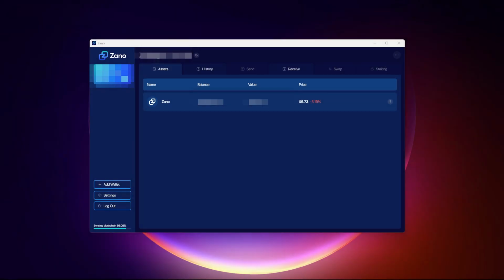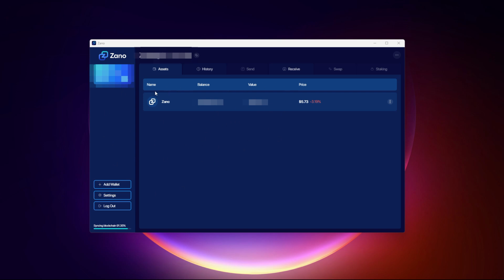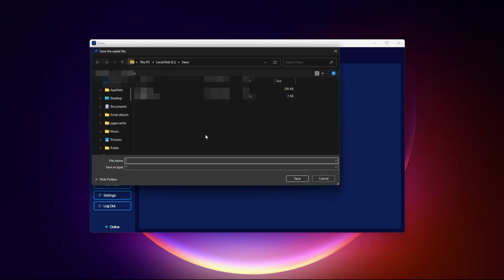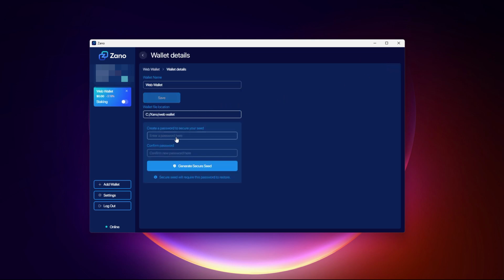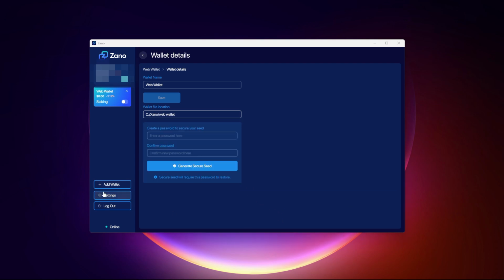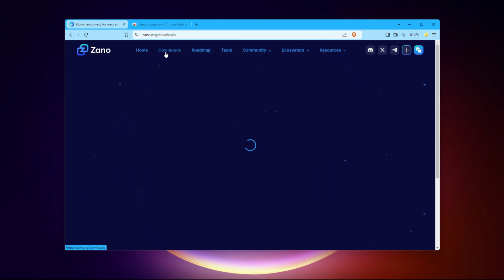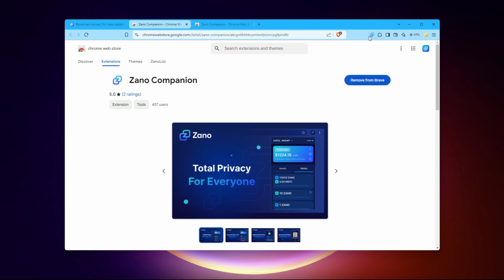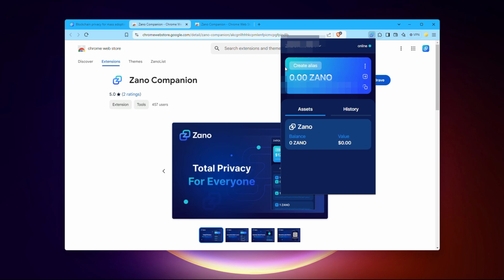How to Setup Zano Companion Web Extension: Step-by-Step Tutorial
Welcome to ZanoList! In this video, we guide you through setting up the Zano Companion, a browser extension that connects your Zano desktop wallet to web applications. Whether you're exploring Zano’s ecosystem or securing your digital identity, this easy-to-follow tutorial will have you up and running in no time.